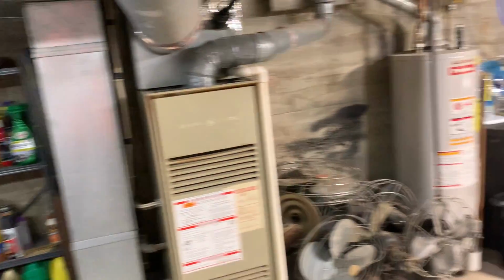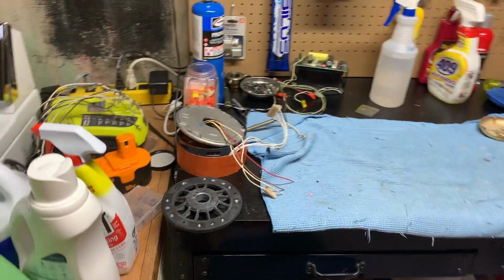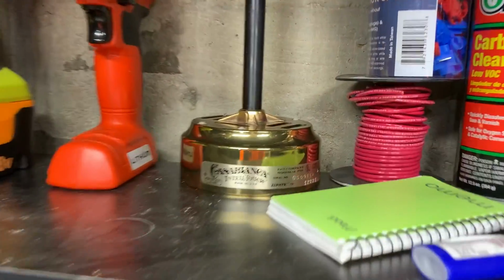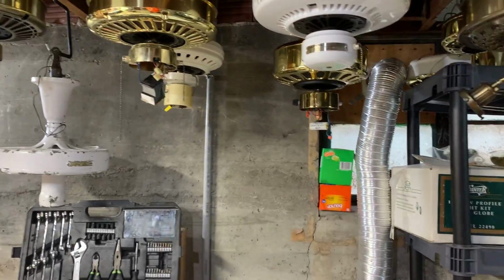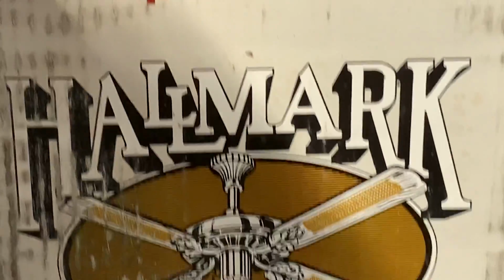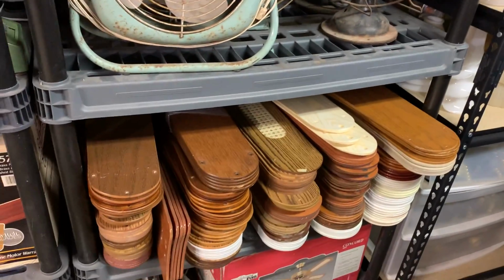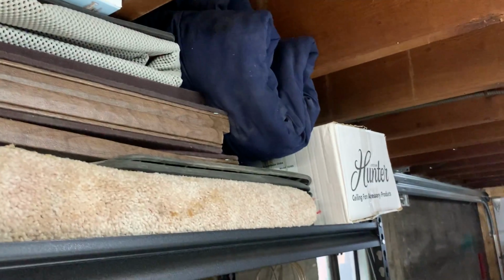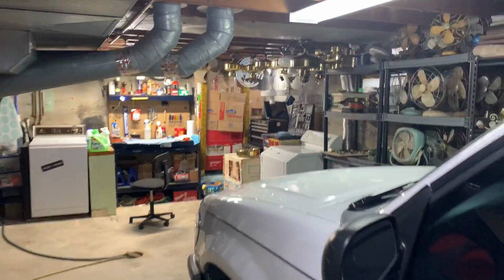A Look at my Fan Collection